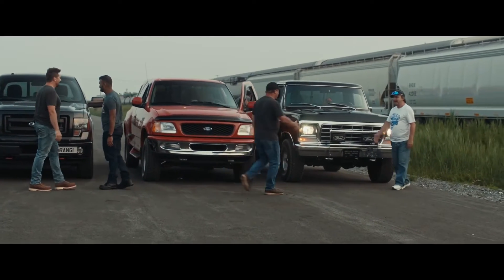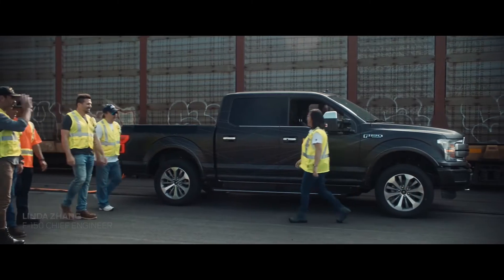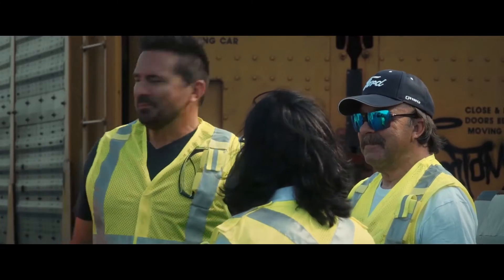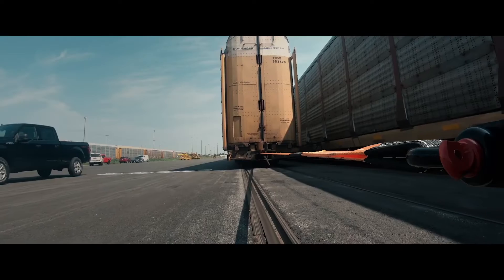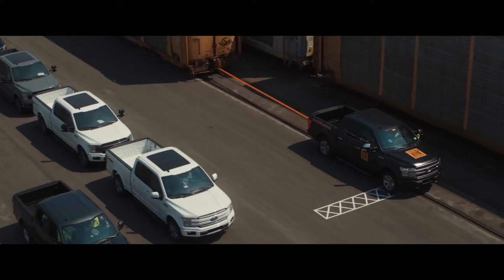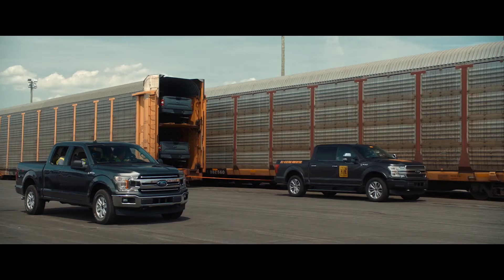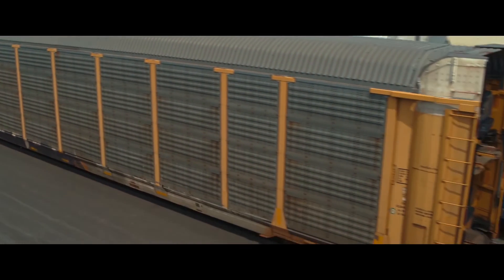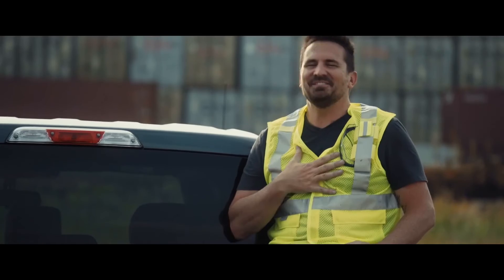Ford F-150 elétrica reboca mais de 454 mil quilos de carga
A futura Ford F-150 elétrica foi mostrada rebocando mais de 454 mil quilos (1milhão de libras) de carga. Apenas para comparação, são 86,3 vezes a mais do que a F-150 Platinum usada como mula. A fabricante norte-americana divulgou nesta terça-feira (23) um vídeo em que demonstra a capacidade de sua primeira picape tecnologia. O protótipo rebocou por uma curta distância dez vagões de trem de dois pisos carregados com 42 F-150 a gasolina.